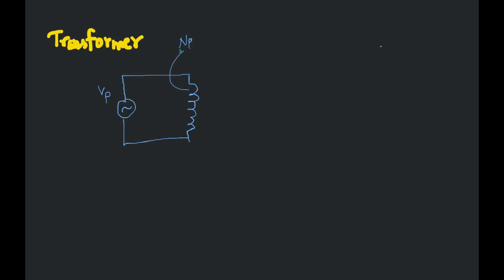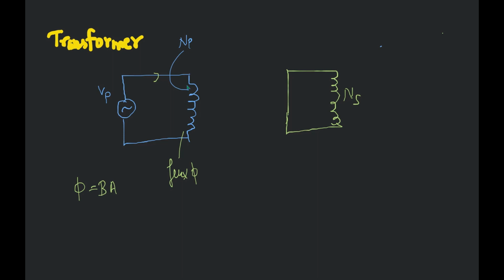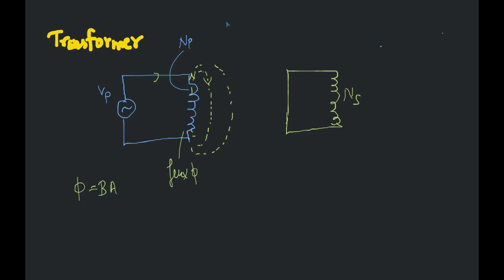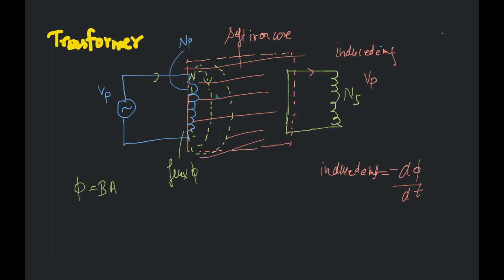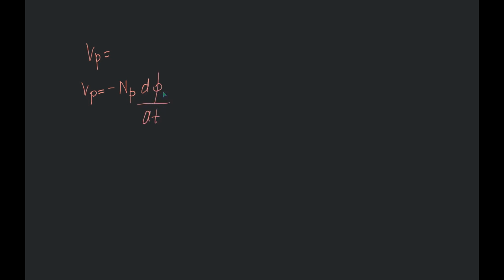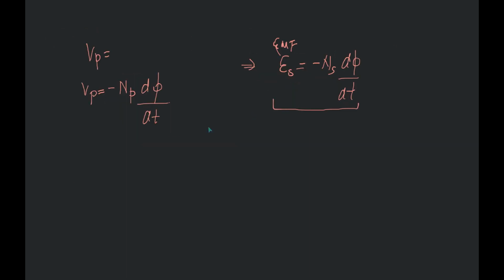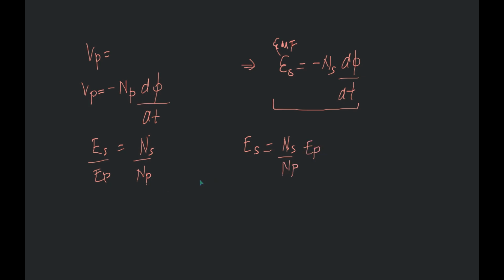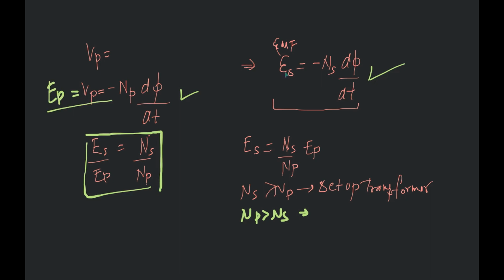45. The number of two-digit natural numbers is(a) 89(b) 90(c) 91(d)... | Class: 6 | Mathematics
"45. The number of two-digit natural numbers is
(a) 89
(b) 90
(d) 99
46. A decrease of 20% in the price of a cycle increases its demand by 20%. The effect on the sale of the shop is
(a) 4% decrease
(b) 4% increase
(d) 10% increase
47. A cube of lead with an edge of 6 cm each is melted to form 27 equal cubes. The length of the edge of each small cube is

This question is from [Subject: Mathematics | Topic: All topics | Class: 6th]

Follow these 3 simple steps to use Filo:

1. Click a picture of the question or concept.

2. Connect to a tutor in less than 60 seconds.

3. Learn from that tutor on a live video session.